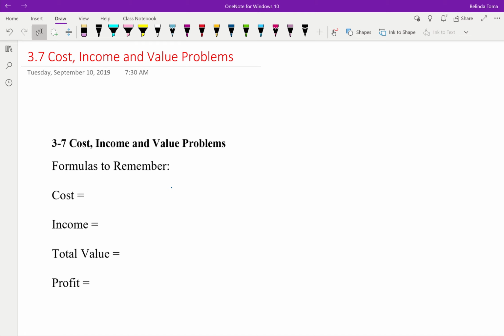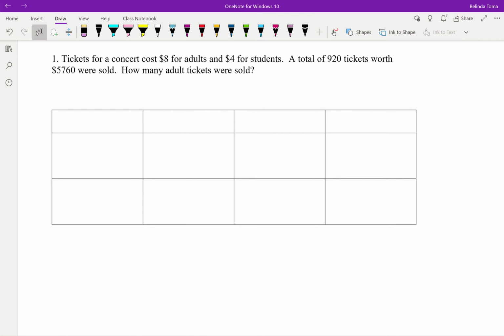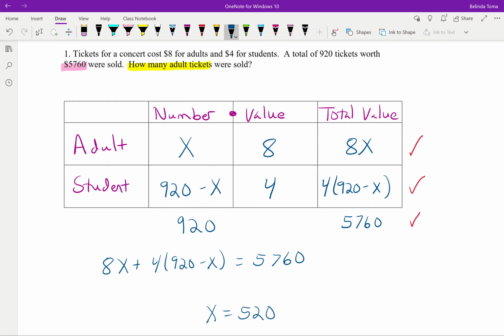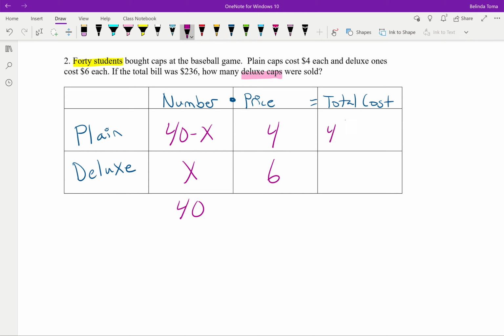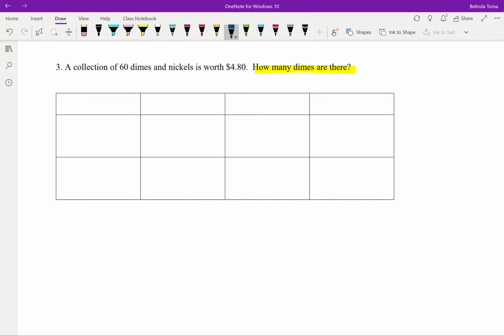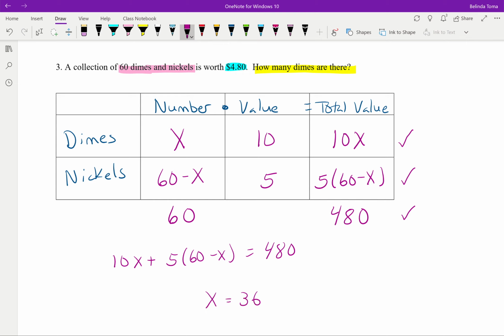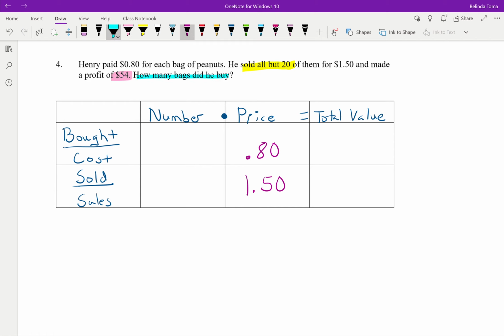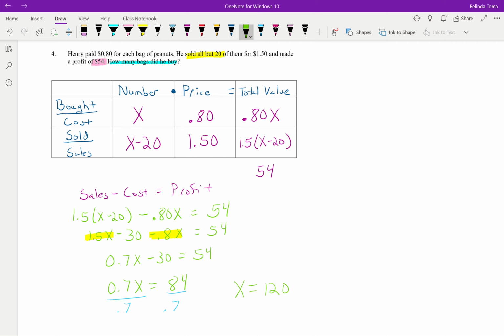3 7 Red Cost, Income and Value